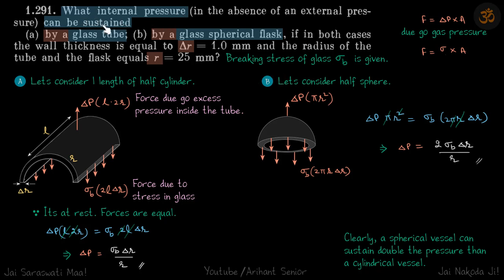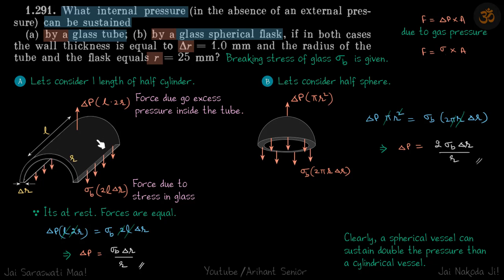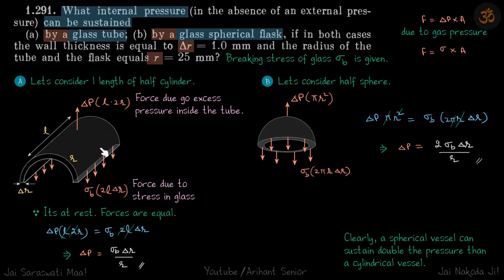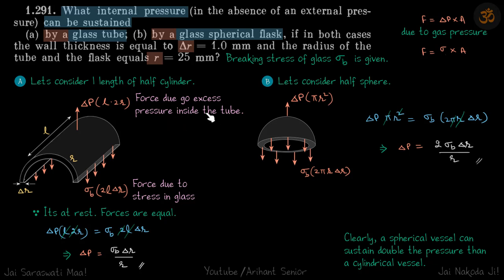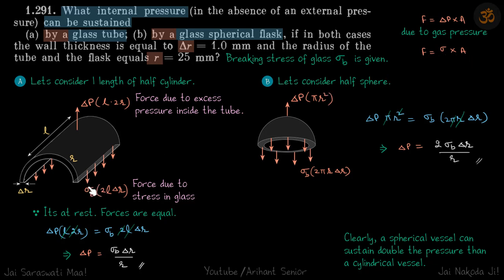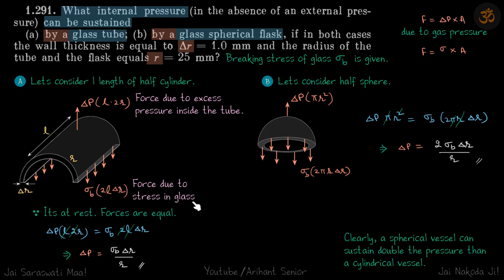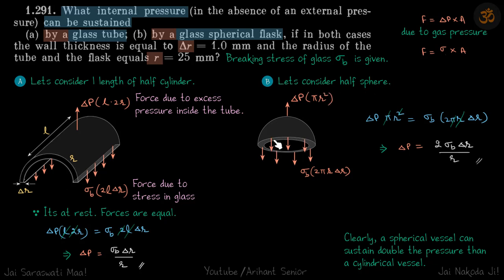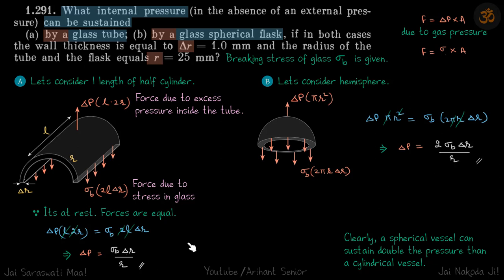1.291 | Irodov Solutions | Mechanics